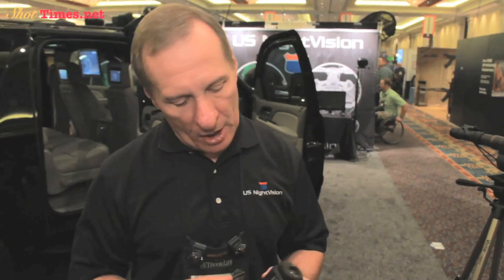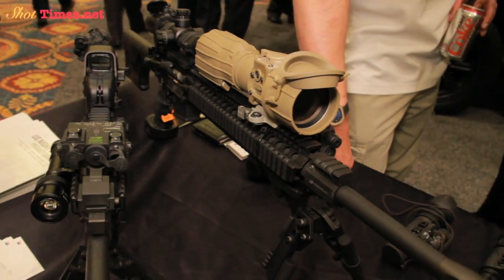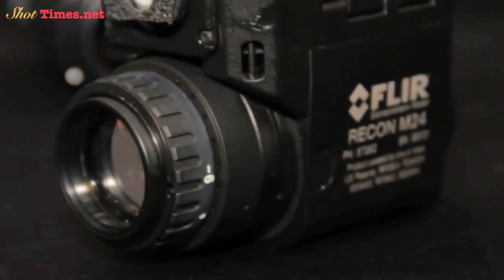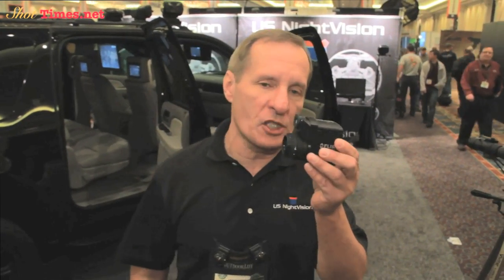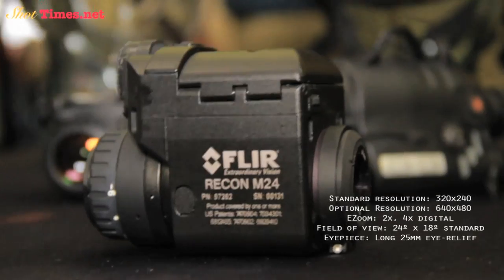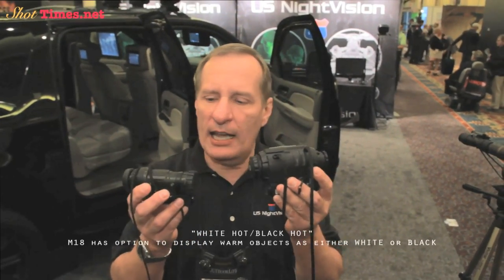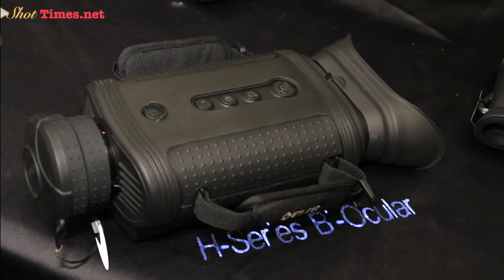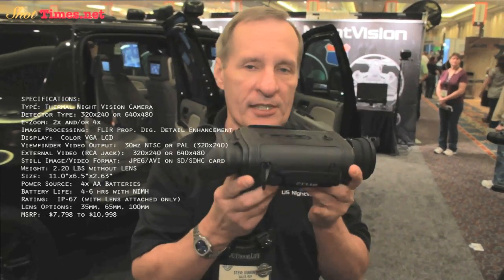2011 FLIR Recon M24 M18 and Bi-ocular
US Night Vision showcased their line of thermal imaging devices made by FLIR.  The Recon M24, Recon M18, and H-Series Bi-ocular.